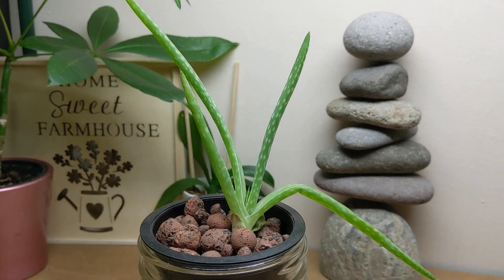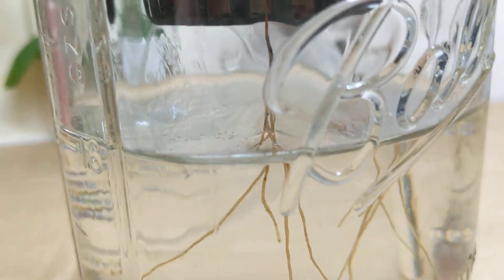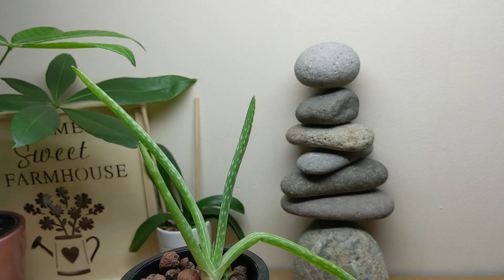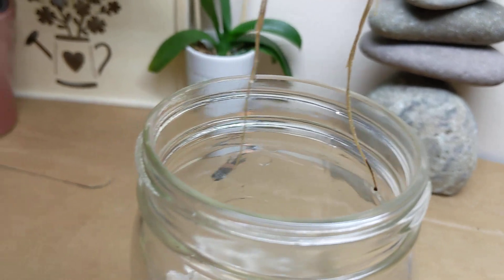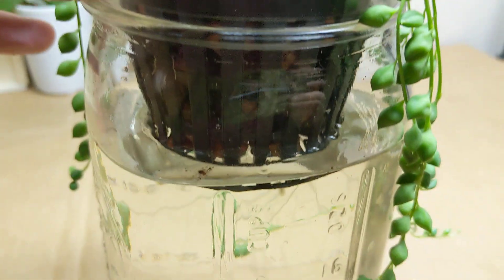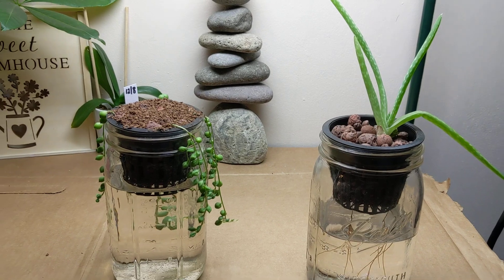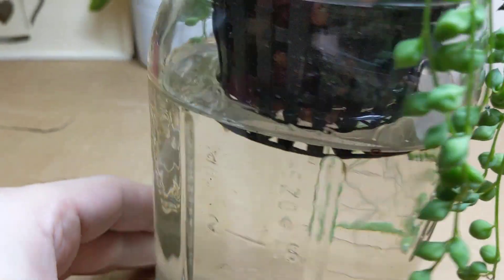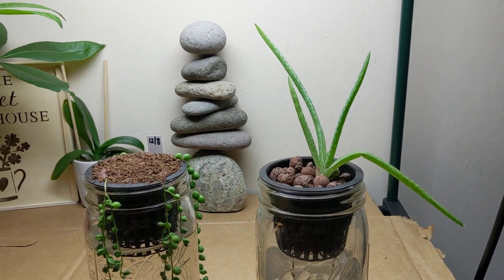How To Grow Aloe Plant In Kratky System | 4 Month Update!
How To Grow Aloe Plant In Kratky System | Hydroponic Experiment

Planted 12/8/19